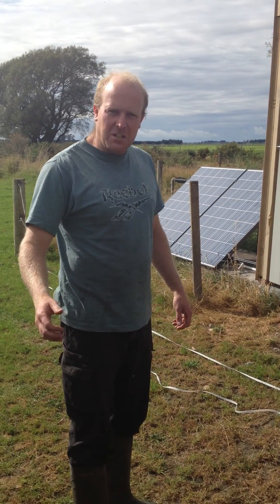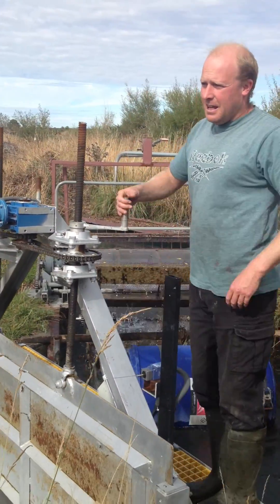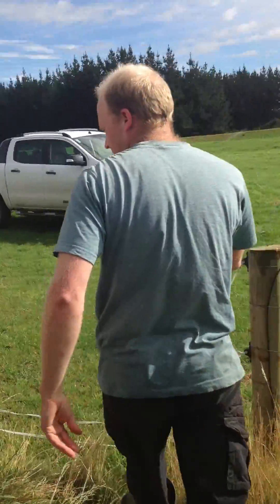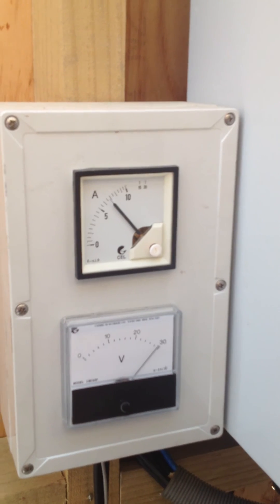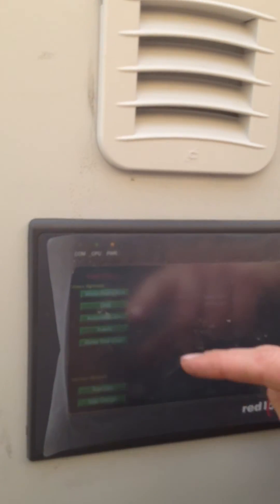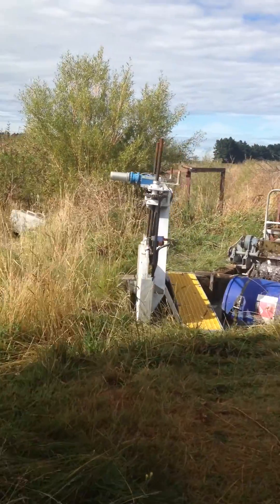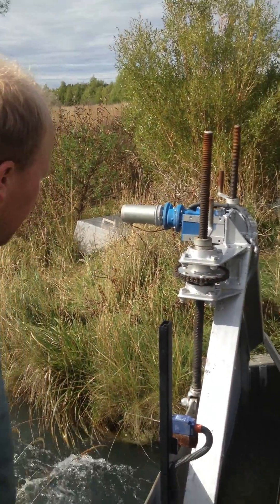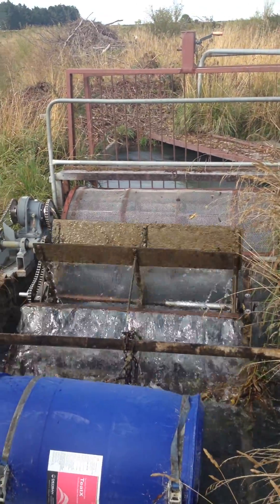Automatic Irrigation Control Gate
Automatic Irrigation Control Gate fabricated by Geoff Hampton Engineering Ltd.